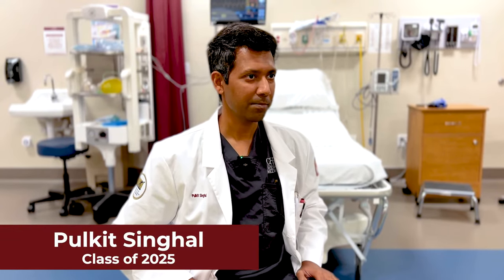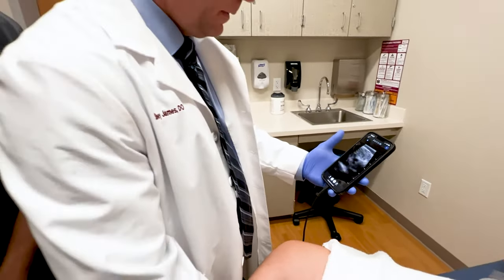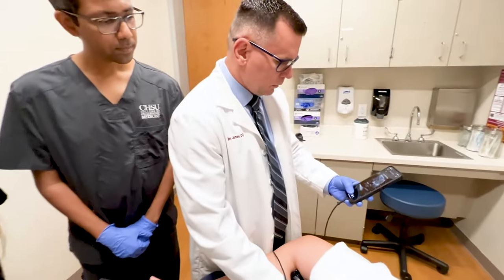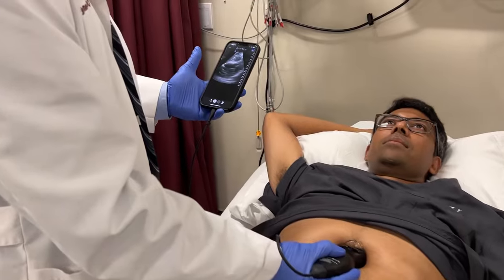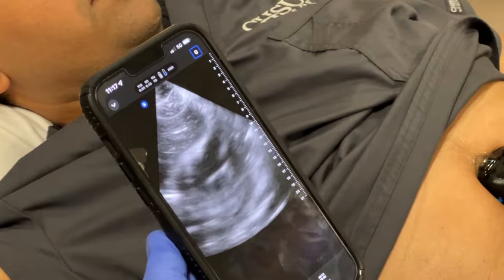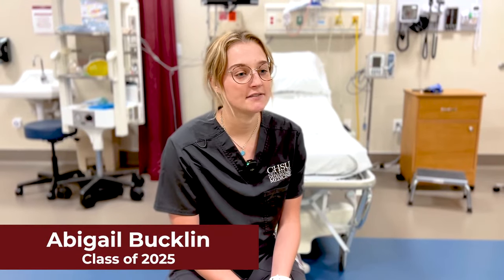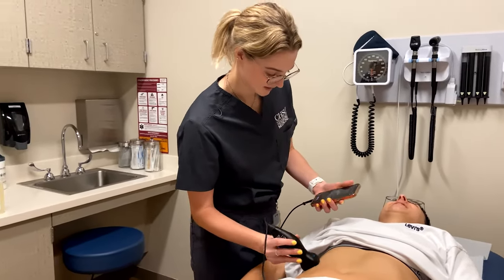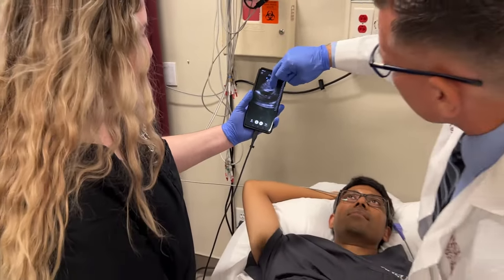What is Butterfly iQ Ultrasound?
At CHSU-COM, medical students learn how to perform ultrasounds using  Butterfly iQ handheld ultrasound device, the main educational platform for our sonography education. This handheld device connects directly to a smartphone and can provide a quick way to assess a patient for further treatment.